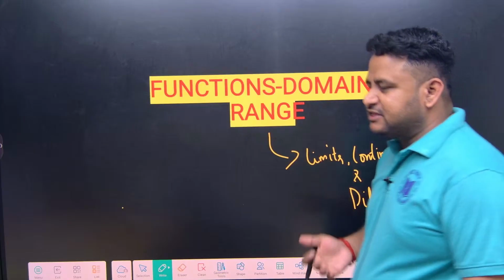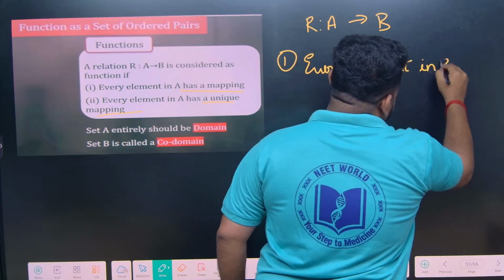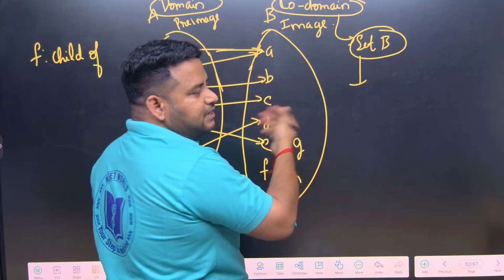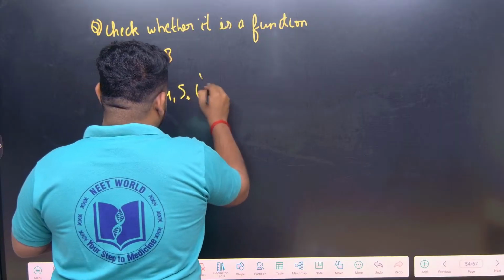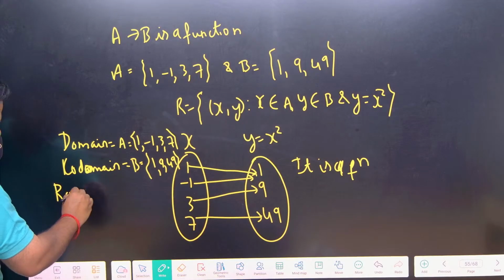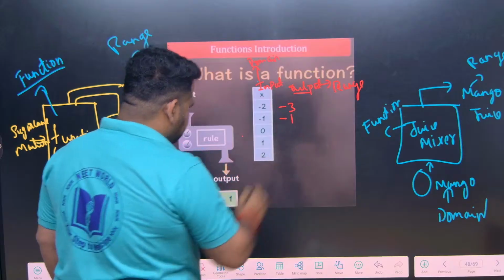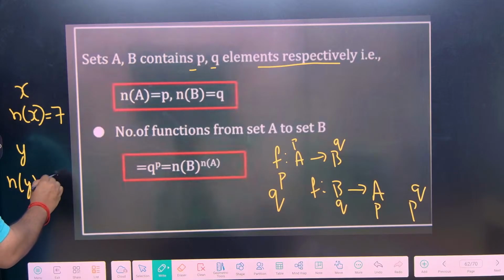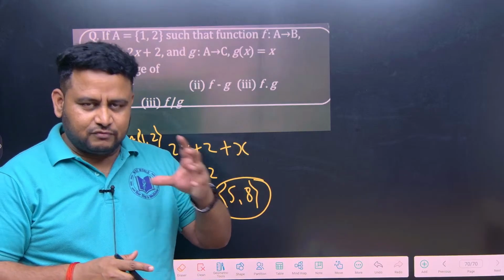Functions – Domain & Range Made Easy 🔥 | Bridge Course Maths | Abhilash Sir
Confused about Functions, Domain & Range? This session will clear all your doubts and build a strong foundation for higher-level Maths.
In this Bridge Course class, Abhilash Sir explains the concepts in a simple, logical, and exam-oriented way — perfect for students moving from Class 10 to Class 11 and preparing for NEET, IIT-JEE, and EAPCET.

Understanding Domain & Range clearly

How to find Domain step-by-step

Range concepts with easy tricks

Practice-based approach for better clarity

This topic is extremely important for building a strong Maths base and solving advanced problems with confidence.

At NEET WORLD, Narayanguda – Hyderabad, we focus on building strong fundamentals and guiding students toward top ranks.
✔ Daily practice & structured learning
✔ Regular tests & performance analysis
✔ Focused NEET & IIT-JEE preparation

Abhilash Sir is known for his clear, structured, and student-friendly teaching style.
✔ Simplifies complex Maths concepts
✔ Focuses on conceptual understanding
✔ Helps avoid common exam mistakes
✔ Builds strong problem-solving skills
His sessions make Maths easy, logical, and scoring.

A strong grip on Domain & Range is essential for mastering Functions and solving advanced questions in competitive exams.
👉 Start your preparation early and stay ahead with the right foundation.